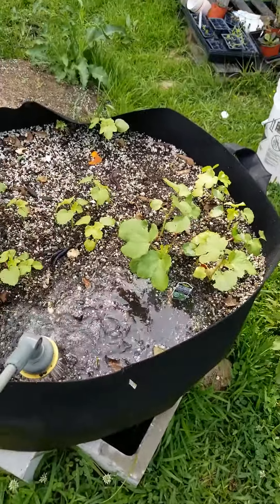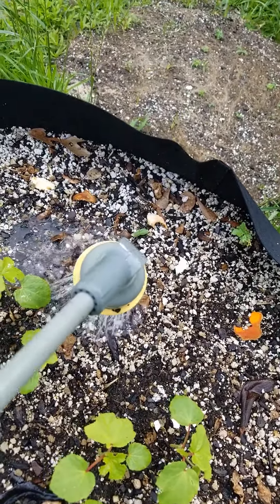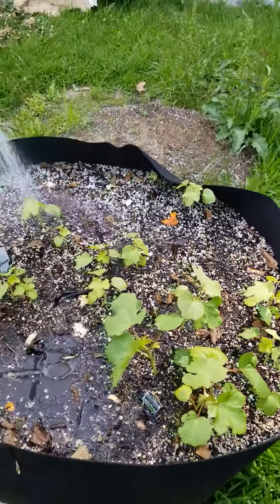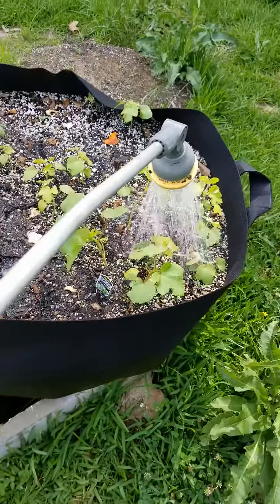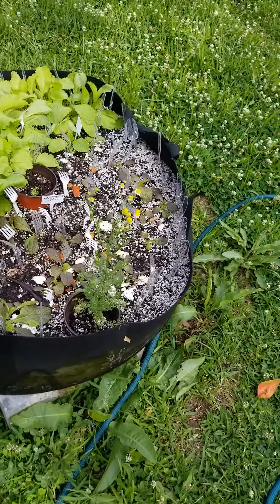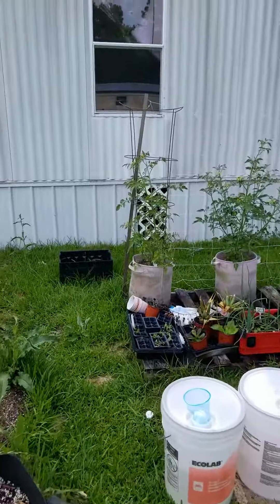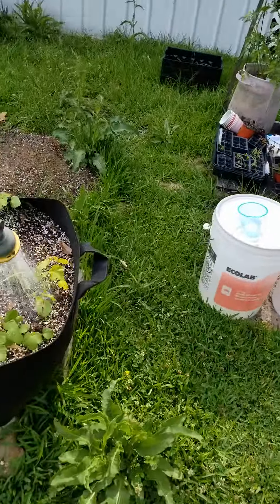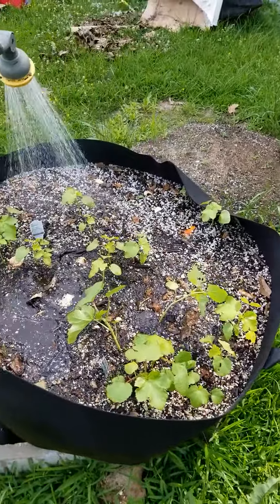Trailer Park Gardening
Starting Sweet Potato Slips